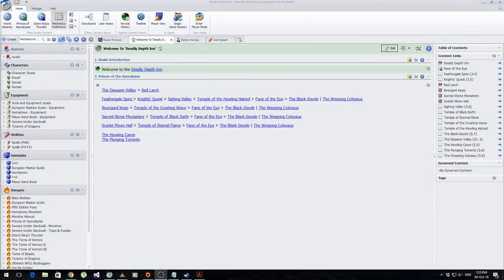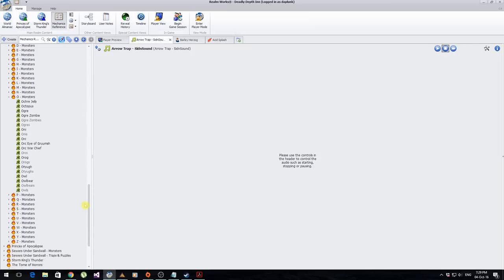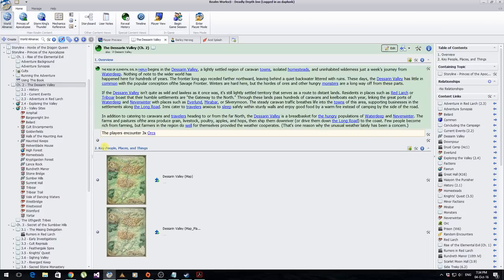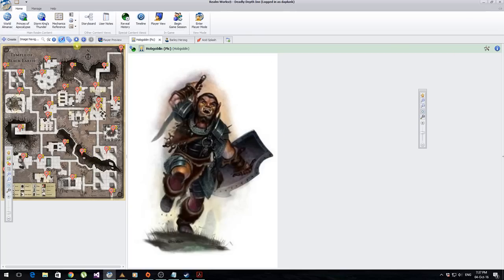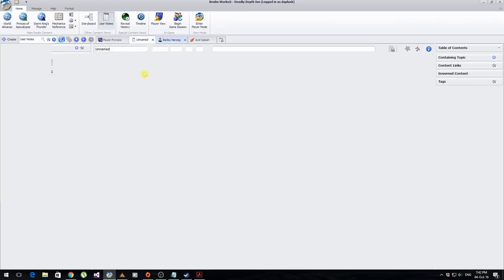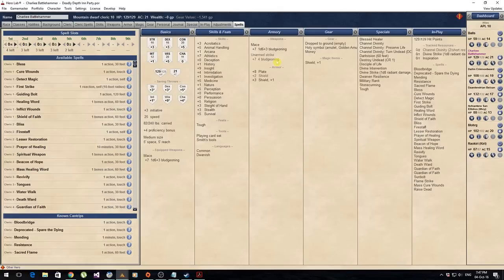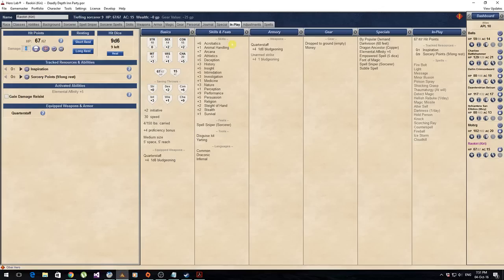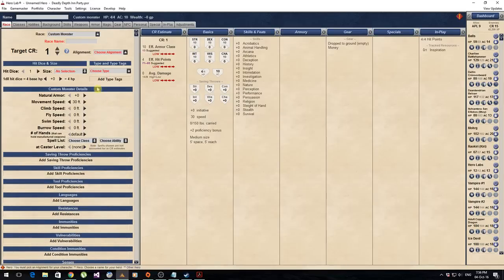Realm Works and Hero Labs - GM Tour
I run through a tour of my Realm Works and Hero Labs setup providing information and examples about how these two tools can be used by GM/DMs to better manage their campaigns and combat encounters.